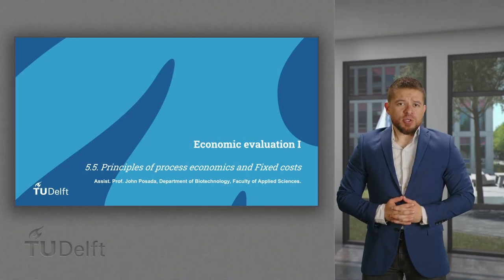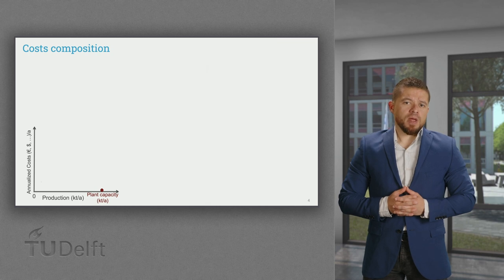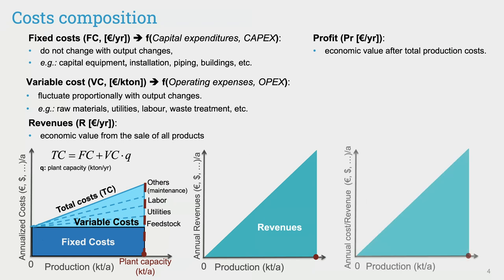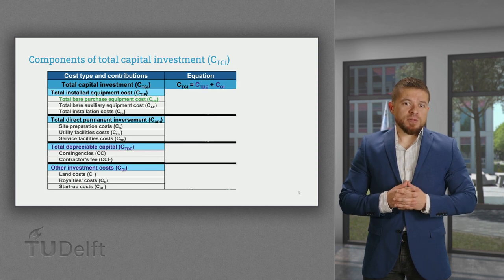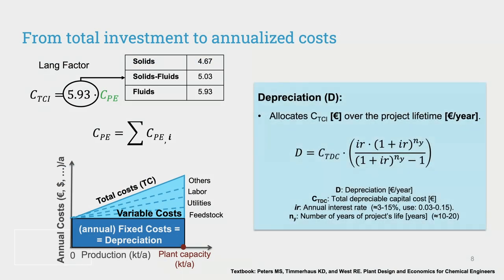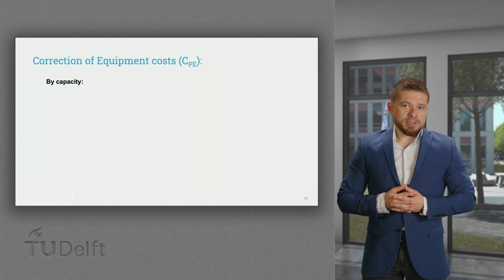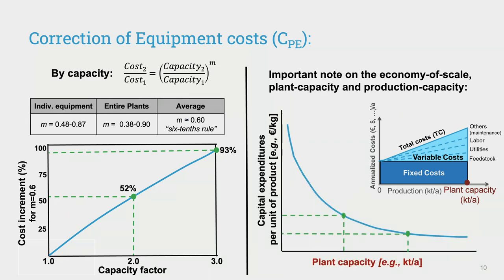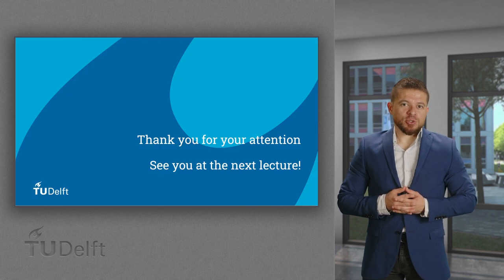IB01x_2023_Week_5_5_Principles_of_process_economics_and_Fixed_costs-video